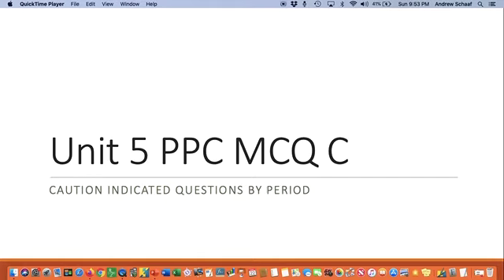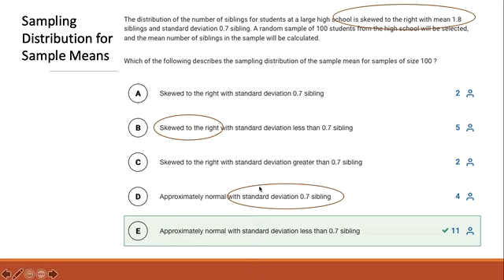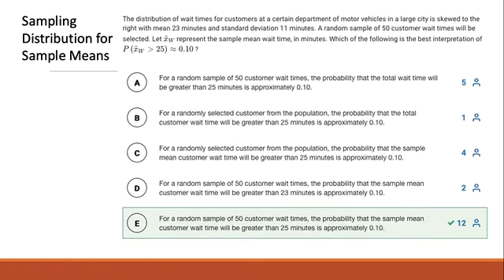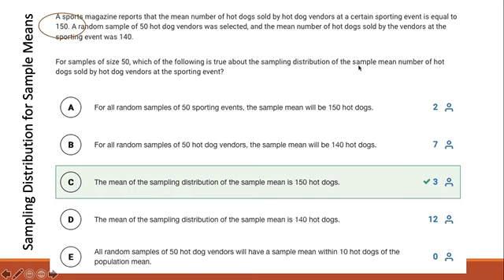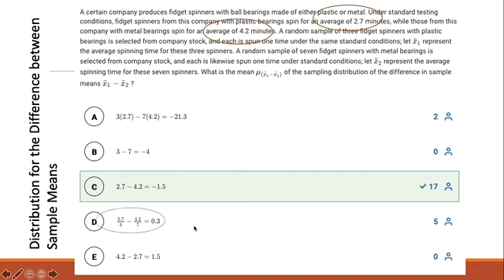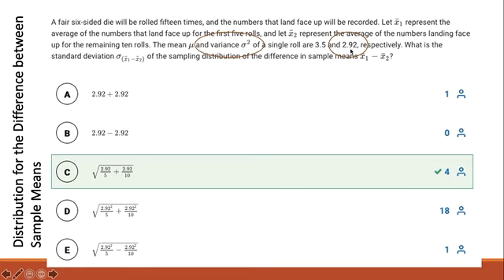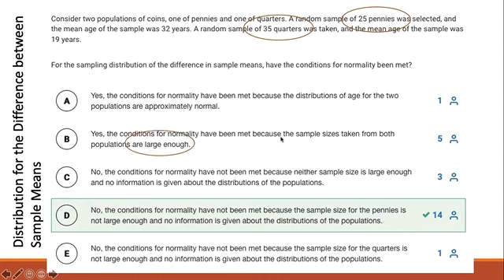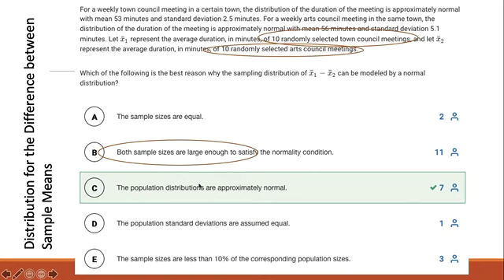PPC MCQ Part 'C' Discussion of Frequently Missed Questions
This video takes students through the issues on the most frequently missed PPC questions from MCQ Part 'C' regarding the sampling distribution for a sample mean and for the difference between two sample means.